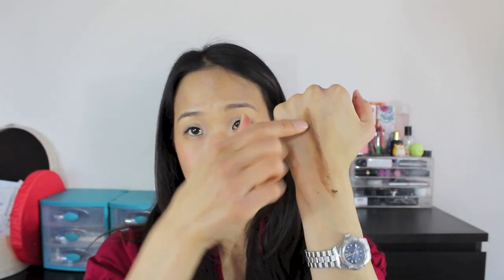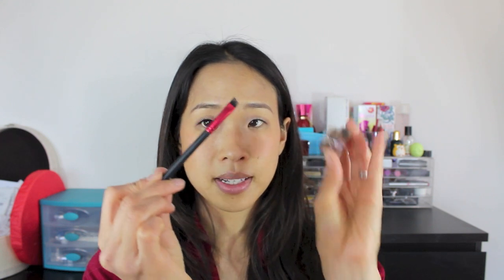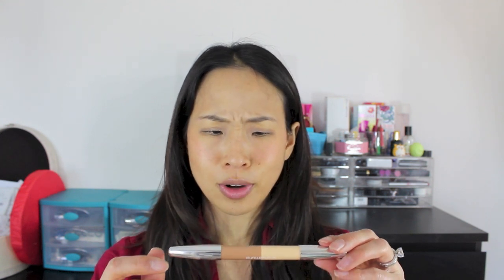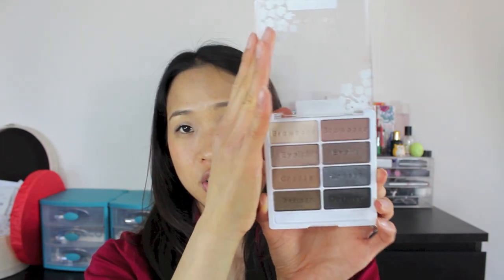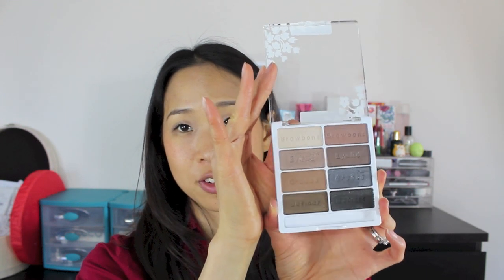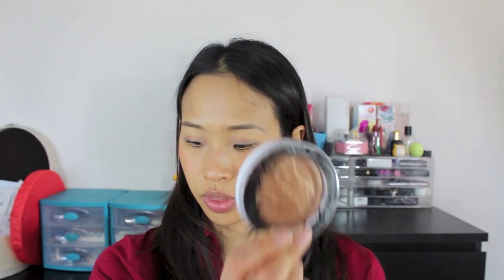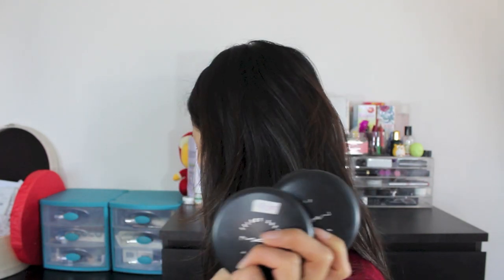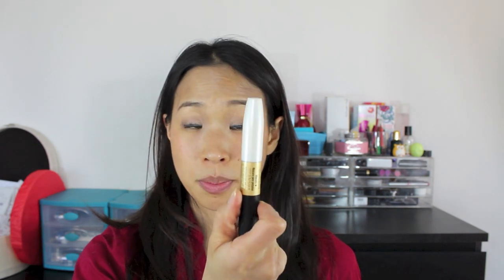June Makeup Basket 2013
Hi All! I finally got around to filming my June Monthly Makeup Basket. I was a little late because I have been sick for 3 weeks, so busy at work and also filming the review videos. Come join me in my June monthly makeup basket. I want to say thank you to all those who take time to watch, comment and like my videos. Each comment makes me smile since it is the only way I get feed back. I am planning a lot of videos so I hope you don't get sick of me!

Makeup I am wearing:
Face: Missha Perfect Cover BB Cream in No. 23 mixed with Perfekt Matte Body Perfection Gel, MAC Blush in Buff, Milani Blush in Luminoso, Too Faced Bronzed and The Beautiful Palette
Eyes: Wet N Wild Nude Awakenings Spring Forward palette, L'oreal volume shocking waterproof mascara, maybelline waterproof lash discovery, L'oreal telescopic explosion waterproof mascara,
Brows: Maybelline Eyestudio gel eyeliner in Brown
Lips: Covergirl Wetslicks Amazemint lipgloss
Primer & Setting Product: Smashbox Photo Finish Primer, Benefits Pore-Fessional

Products mentioned:-
Revlon Lash Fantasy
NYC New York Color Applelicious Glossy Lip Balm in Big Apple Red
Wet N Wild Blush in Pearlescent Pink
Milani Blush in Luminoso
Hard Candy Bronzer in Heat Wave